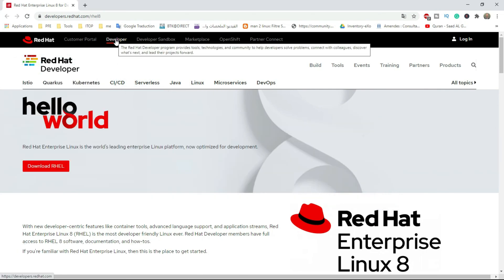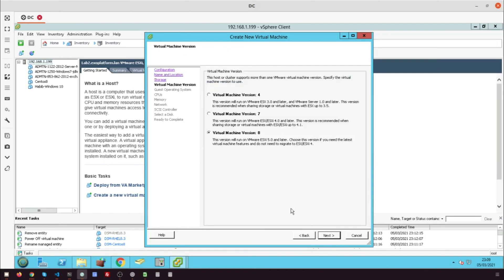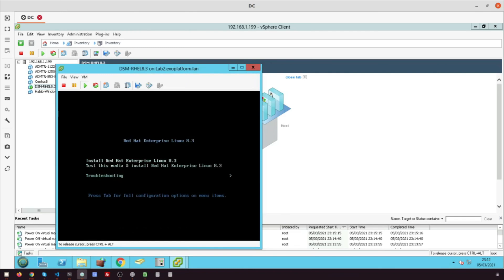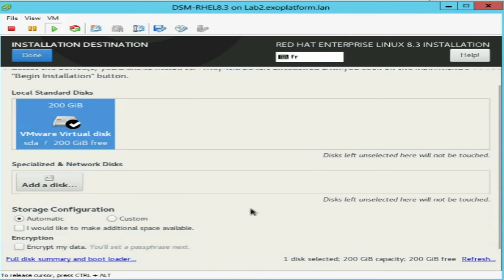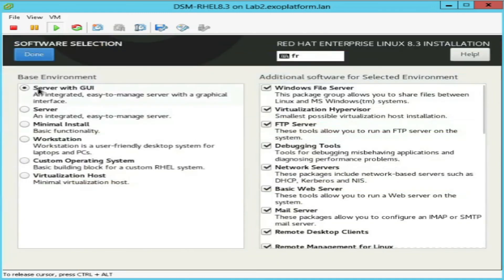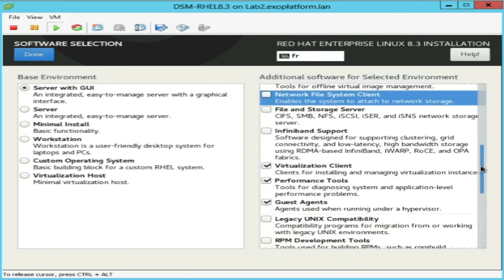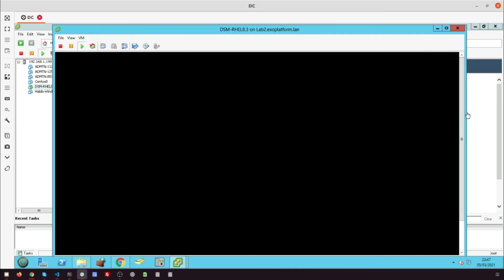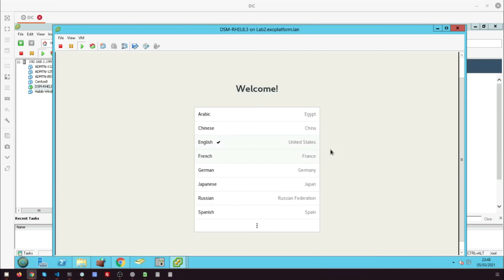[How to] Install Redhat Enterprise Linux 8 (RHEL 8) | VMware | Step by Step (2021)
Hi, in this video I will show How to Install Redhat Enterprise Linux 8.3 (RHEL 8.3) on Vmware.
we will see How to download Red Hat Enterprise Linux 8.3 (RHEL 8.3).
we will see How to Configure you Virtual Machine for Installation of RHEL 8.3.
we will see How to install Redhat Enterprise Linux 8.3 (RHEL8.3) Step by Step.

  00:00 Introduction
  00:15 Download RHEL 8.3 ISO file
  01:26 Prepare the Virtual Machine
  02:44 Install RHEL 8.3
  10:00 Login Screen of RHEL 8.3

2- Prepare the Virtual Machine.
3- Install Red Hat Enterprise Linux 8.3 (RHEL 8.3):
  * Choose “Install Red Hat Enterprise Linux 8.2” option.
  * Choose your preferred language for RHEL 8 installation.
  * Define the installation disk and partition scheme for RHEL 8.
  * Set the root password.
  * Create a local user.
  * Register your system RHEL 8.3.
  * Select Software Packages.
  * Click on “Begin Installation”
4- Login Screen of RHEL 8.3.